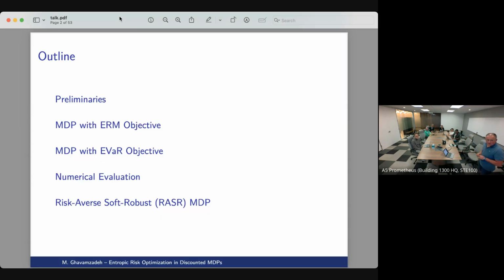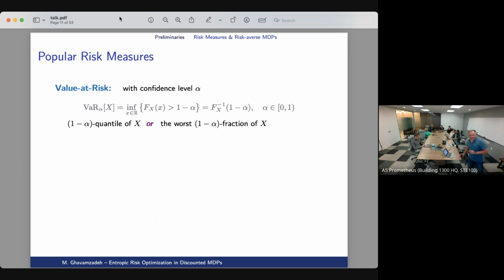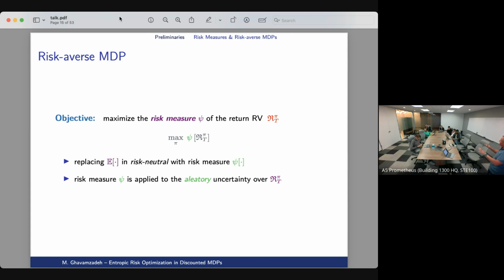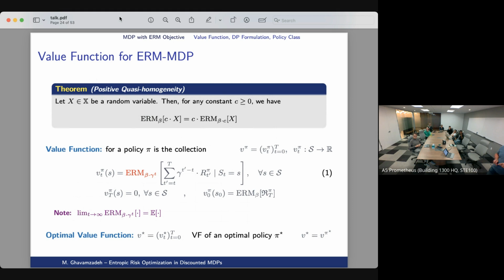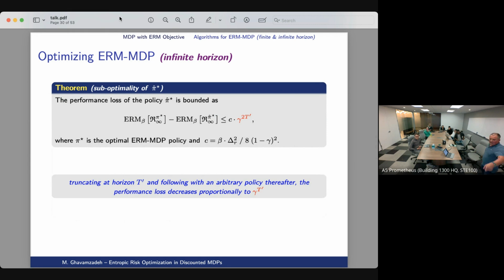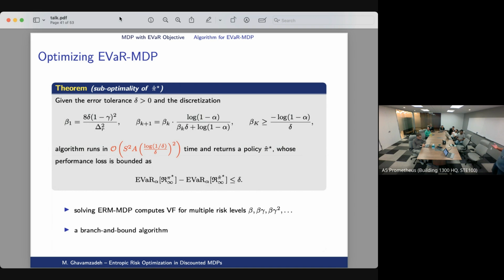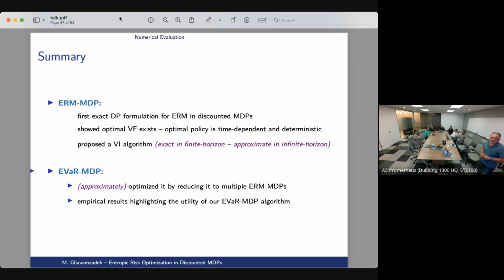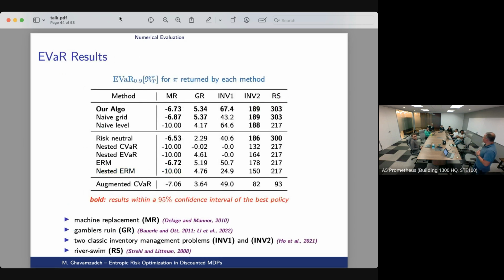Mohammad Ghavamzad - Entropic Risk Optimization in Discounted MDPs | Nuro Technical Talks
About the Talk: Risk-averse MDPs have optimal policies that achieve high returns with low variability, but these MDPs are often difficult to solve. Only a few risk-averse objectives admit a dynamic programming (DP) formulation, which is the mainstay of most MDP and RL algorithms. We derive a new DP formulation for discounted risk-averse MDPs with Entropic Risk Measure (ERM) and Entropic Value at Risk (EVaR) objectives. Our DP formulation for ERM, which is possible because of our novel definition of value function with time-dependent risk levels, can approximate optimal policies in a time that is polynomial in the approximation error. We then use the ERM algorithm to optimize the EVaR objective in polynomial time using an optimized discretization scheme. Our numerical results show the viability of our formulations and algorithms in discounted MDPs. Finally, we use our results to propose a new framework to jointly model the risk associated with randomness in dynamics (aleatory) and in model uncertainty (epistemic) in MDPs.

About the Speaker: Mohammad Ghavamzadeh received a Ph.D. degree from UMass Amherst in 2005. He was a postdoctoral fellow at UAlberta from 2005 to 2008. He was a permanent researcher at INRIA, France from 2008 to 2013. He was the recipient of the “INRIA award for scientific excellence” in 2011, and obtained his Habilitation in 2014. Since 2013, he has been a research scientist at Adobe, FAIR, Google, and now Amazon. He has published over 120 refereed papers in major machine learning, AI, and control journals and conferences. He has co-chaired more than 10 workshops and tutorials at NeurIPS, ICML, and AAAI. His research has been mainly focused on the areas of reinforcement learning, bandit algorithms, and recommendation systems. Over the last two years, he has also been working on the problem of alignment in generative AI models.